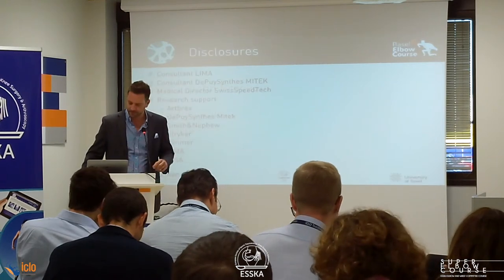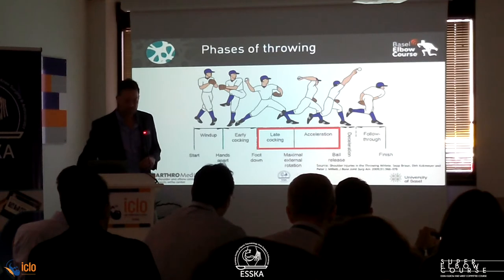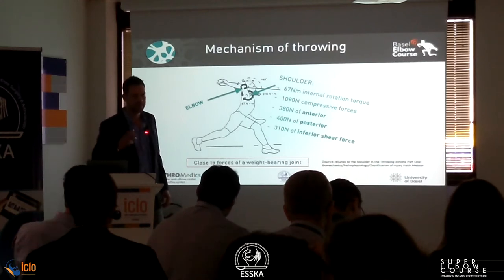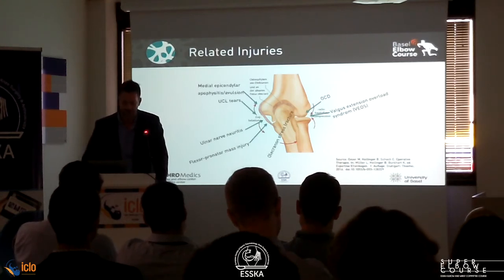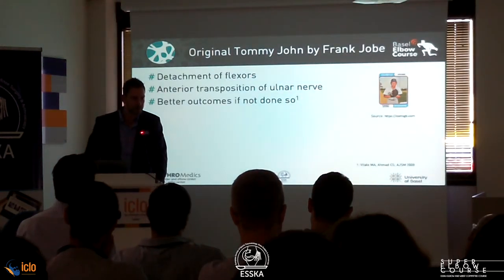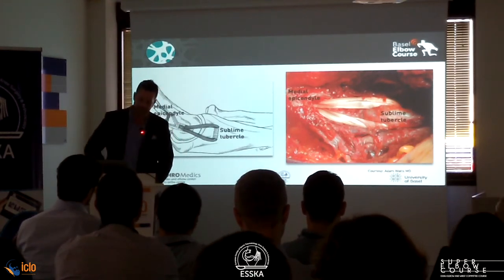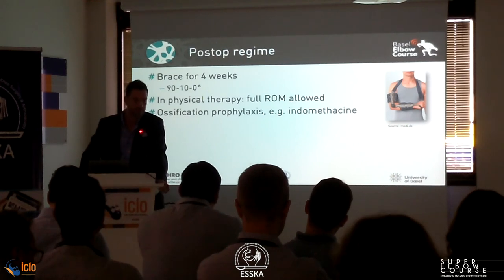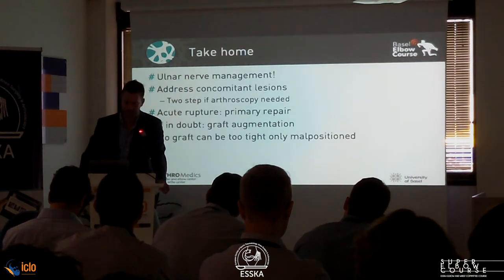Medial Elbow Instability: The Tommy John Procedure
Talk at the Super Elbow Course in Verona. Enjoy!